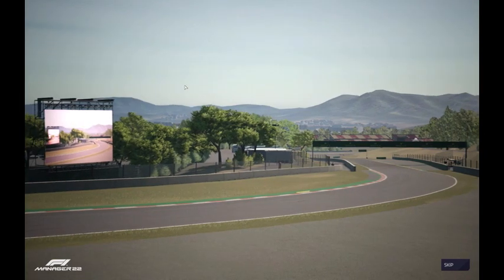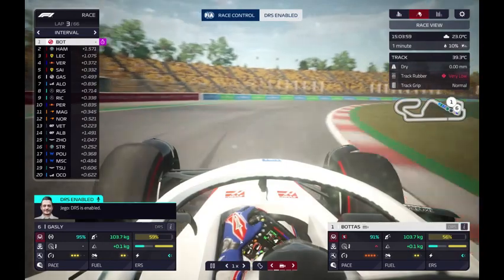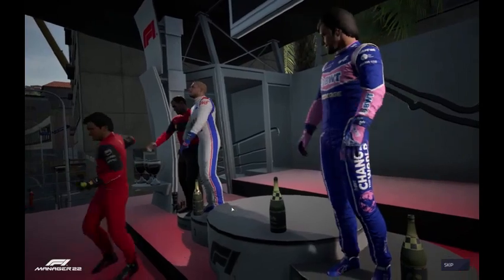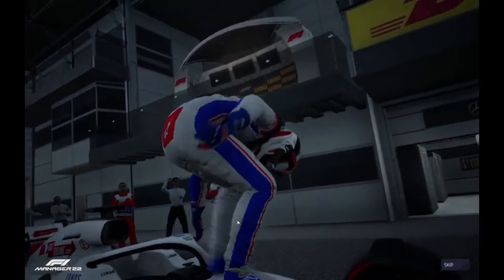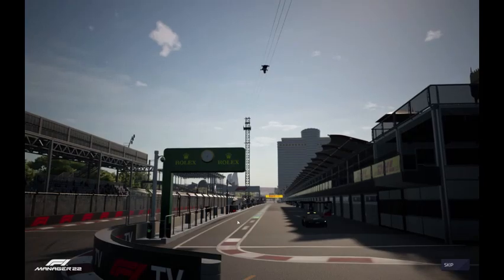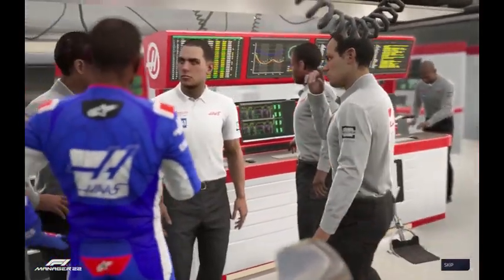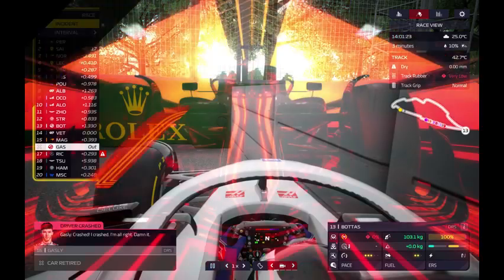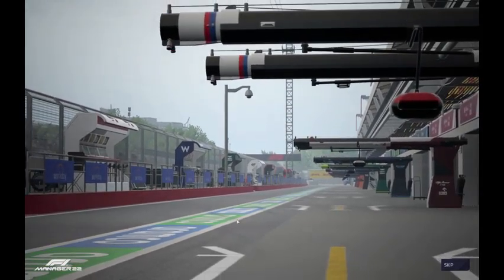I MADE A HUGE MISTAKE - Part 2 - Haas F1 Manager 22 2024 Season Round 6-9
I managed to score 4 podiums! The title fight continues with Ferrari, and making blunders doesn't help at all.